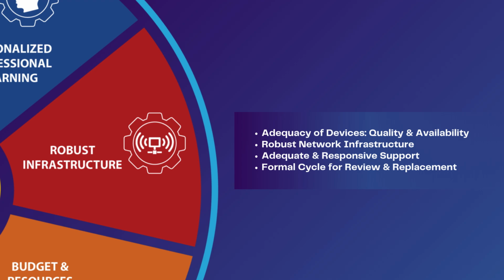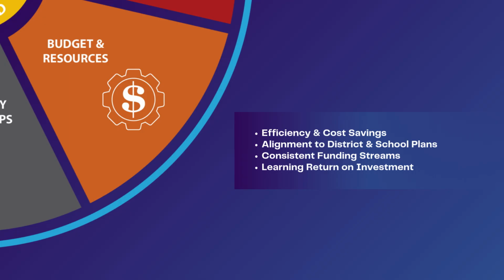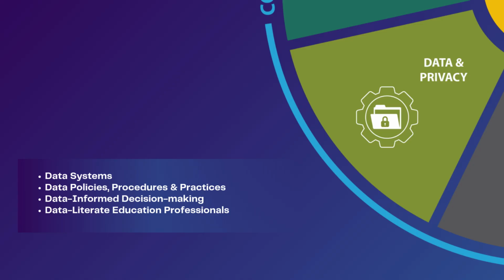Future Ready Schools Framework